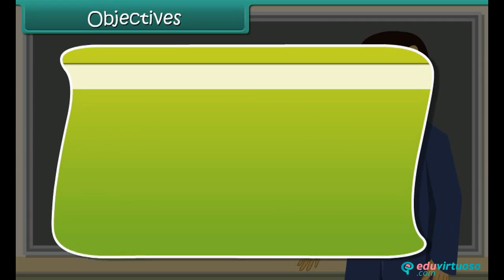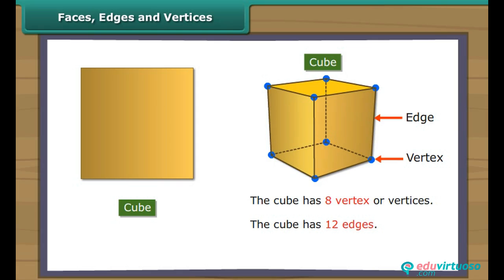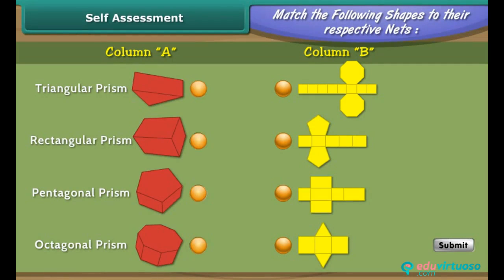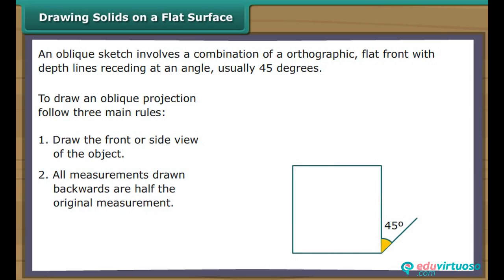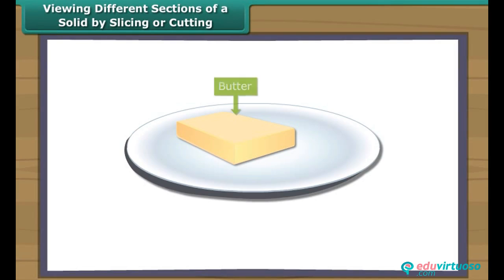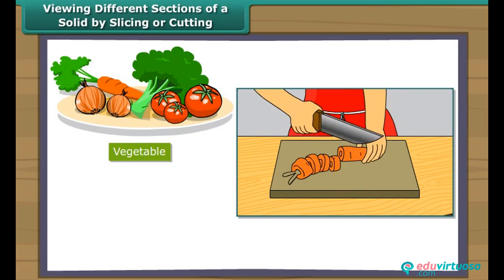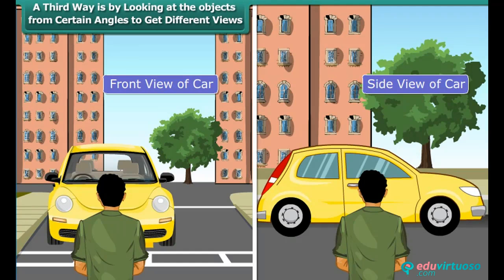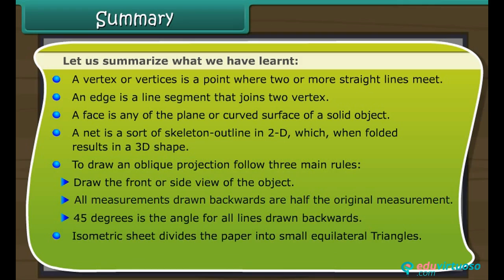Grade 7 | Maths | Visualising Solid Shapes | Free Tutorial | CBSE | ICSE | State Board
Welcome to our exciting tutorial on Visualising Solid Shapes for Class 7 Maths! 📐✨ In this video, we dive deep into the world of 3D shapes and explore their fascinating characteristics. 🏠🍦

What You'll Learn:
- Identify various solid shapes 🧊⚽
- Count the edges, vertices, and faces of solid shapes 📏
- Build 3D solid shapes from their nets 📦
- Draw solids on a flat surface ✏️
- View different sections of a solid 🥳

Key Topics Covered:
- Understanding vertices, edges, and faces of 3D shapes 🔺🔴
- Creating 3D shapes from nets 🧩
- Drawing oblique and isometric sketches 🖊️📊
- Exploring cross-sections and shadows of 3D objects 🌟

Looking for more free resources to boost your learning? for a treasure trove of educational materials and enriching content. 📚💡 Our platform offers a wide range of benefits, including interactive exercises, engaging videos, and personalized learning pathways. Don't miss out!

Enjoy the journey into the world of shapes! 🌍🔺🎉